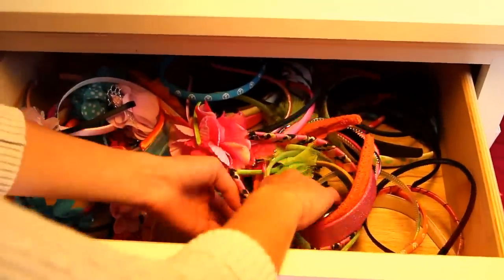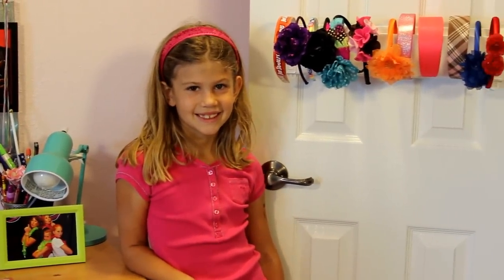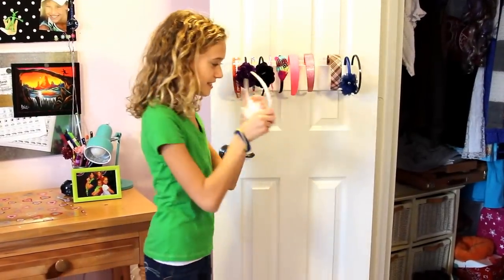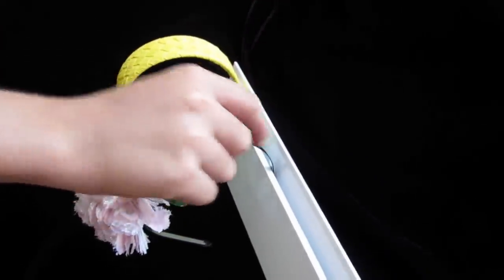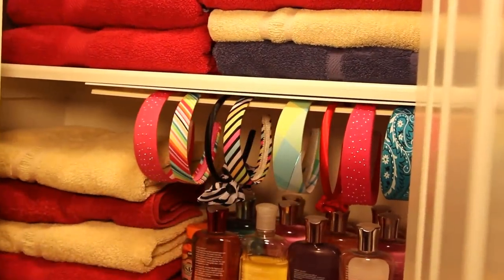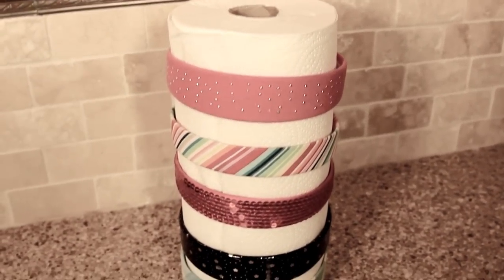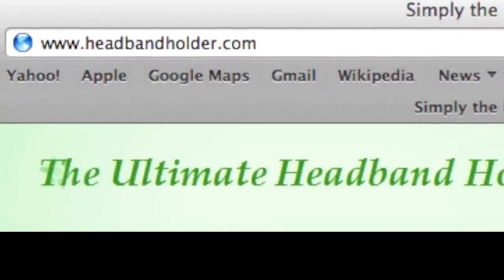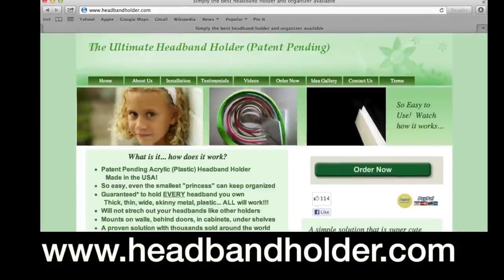Ultimate Headband Holder TV.mp4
Our first TV commercial for the Ultimate Headband Holder!  This was a great deal of fun for our whole family to shoot and produce.  We hope to do another very soon!